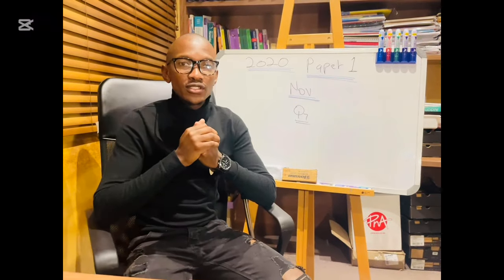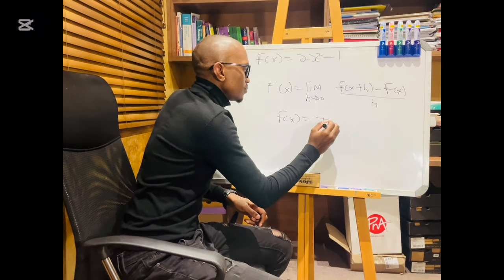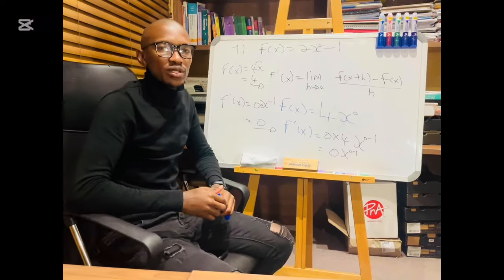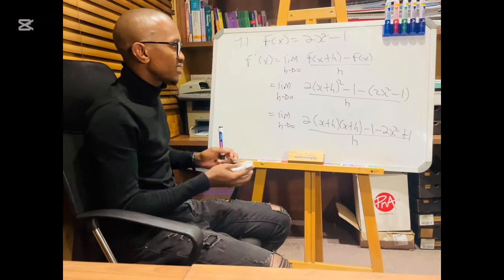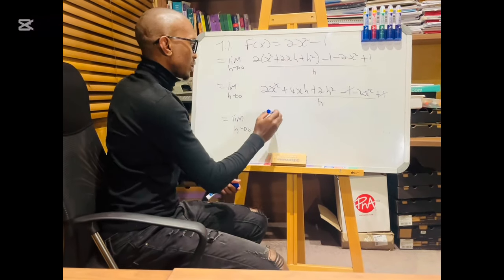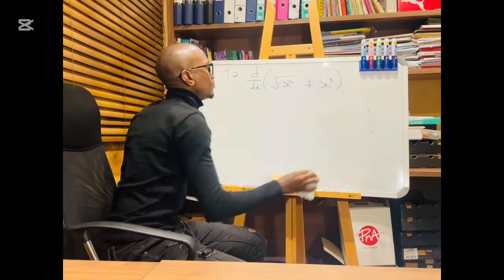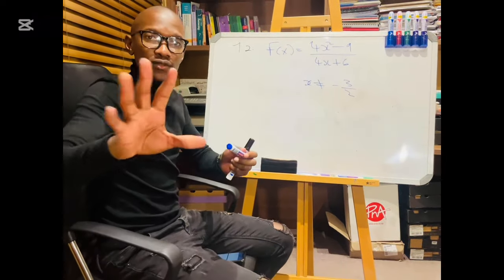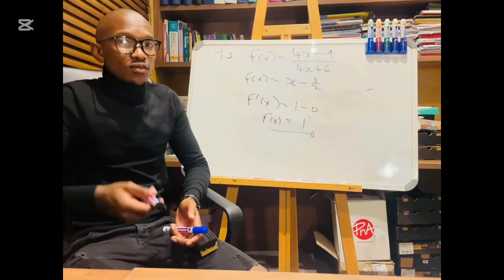Grade 12 Derivatives part 1 for exam.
Hey fam 🫶hope y’all good. Kindly note that in this video we’ll be covering on how to find 👨🏻‍🏫 derivatives using first principles and power rule for grade 12💯😁. I’m hoping you’ll enjoy and learn a lot in this video 🔥🫂